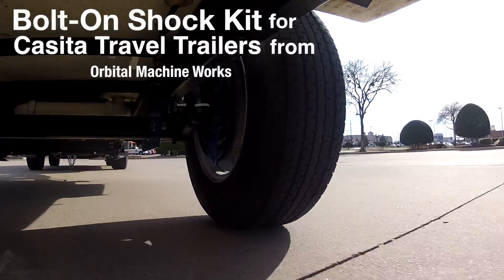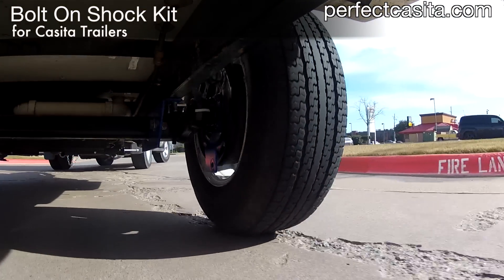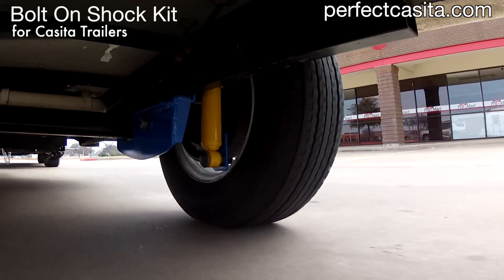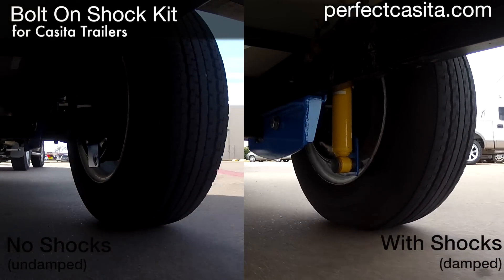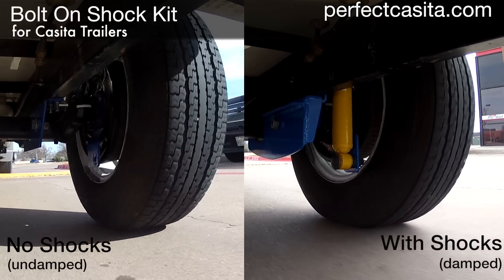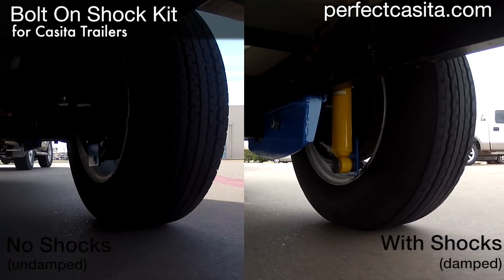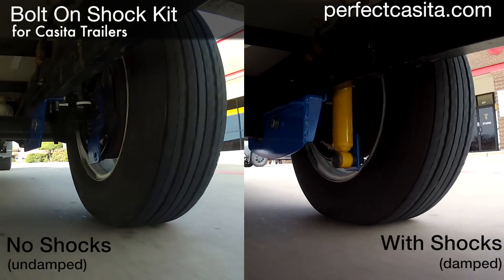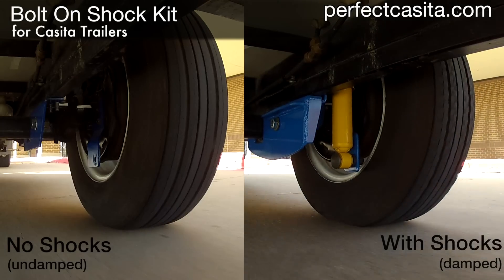Casita Bolt on Shock Kit Demo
This is a demonstration of our Bolt-On Shock kit at work.

The quick eye may catch that the Casita wheel leaves the ground with and without the shock kit. Shocks can do nothing about the first initial jolt. BUT.. take a frame-by-frame look at the moment in the video we highlight. This is actually the second trip into the air for that undamped tire after the bump. In other words: The second bounce without the shocks is as bad as the first. We intend to put out a new video about this effect very soon.